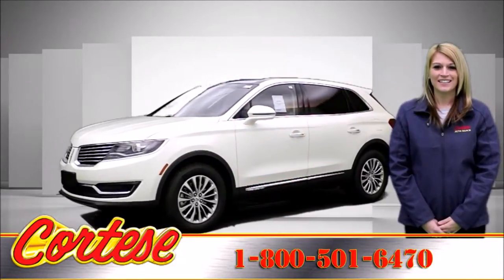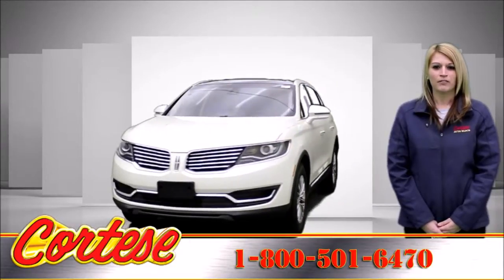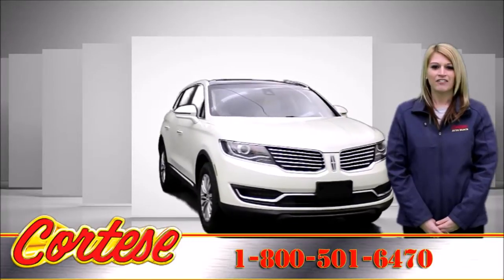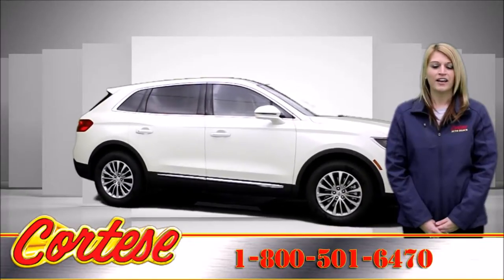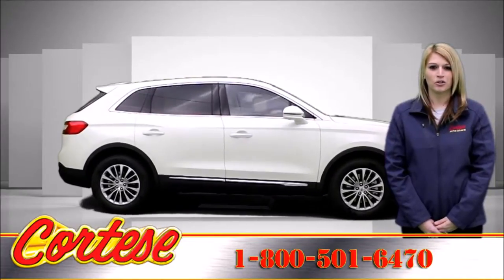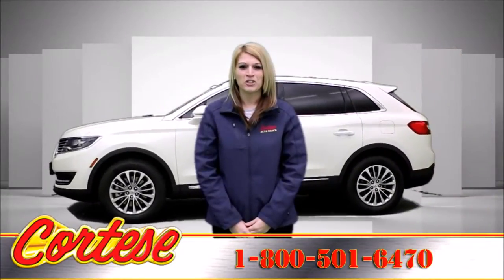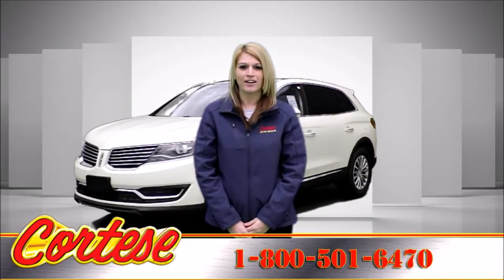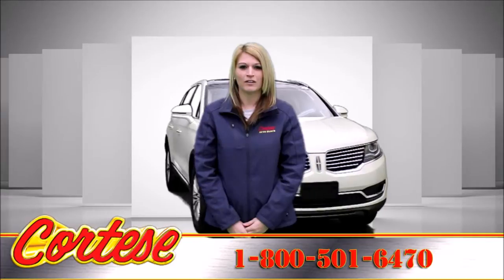2016 Lincoln MKX Brockport, NY | Lincoln Dealership Brockport, NY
Cortese Auto Group proudly extends all of their services to residents of Brockport, NY and the surrounding cities. If you are in or around Brockport, NY and you are looking for the best service, selection, and prices on all new or pre-owned Lincoln vehicles then you need to look no further than Cortese Auto Group. The wonderful folks at Cortese Auto Group are experts in all things Lincoln related and are capable of doing whatever needs to be done to get you in a new vehicle today. There may be another Lincoln dealership in your area, but there is not a better Lincoln dealership than Cortese Auto Group. Do yourself a favor and make the trip over to Cortese Auto Group today to see why we are the best Lincoln Dealer in the entire area.